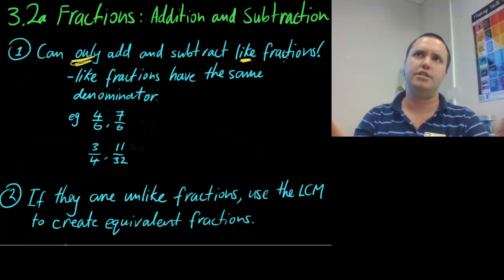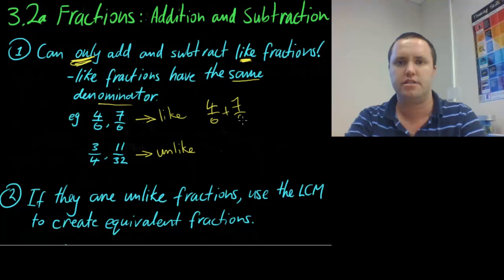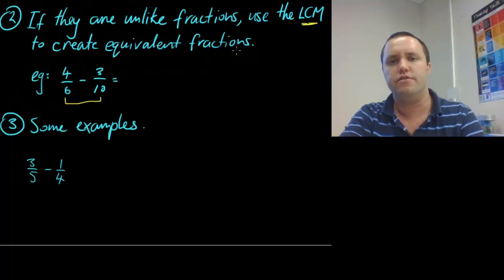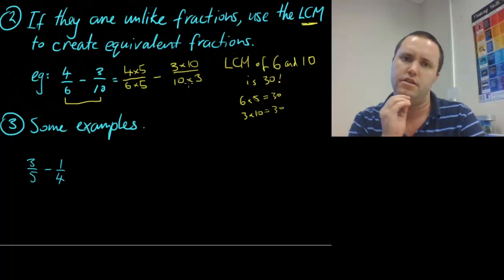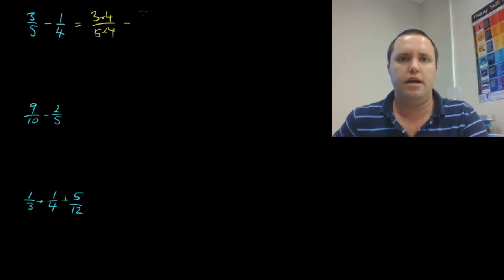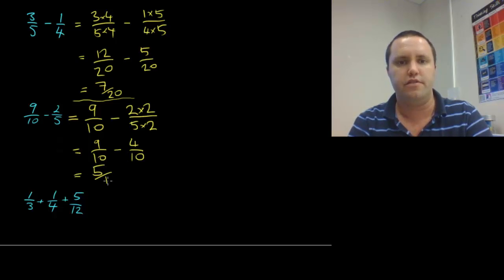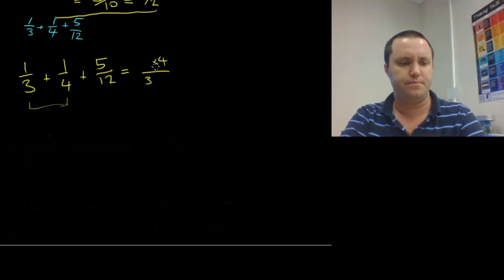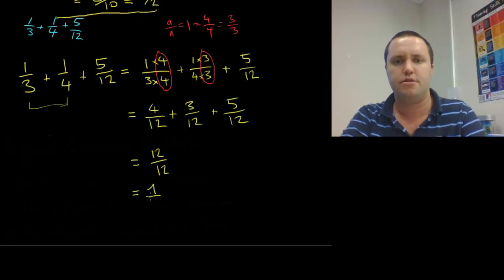8 Maths: 3-2a Fractions - Addition and subtraction